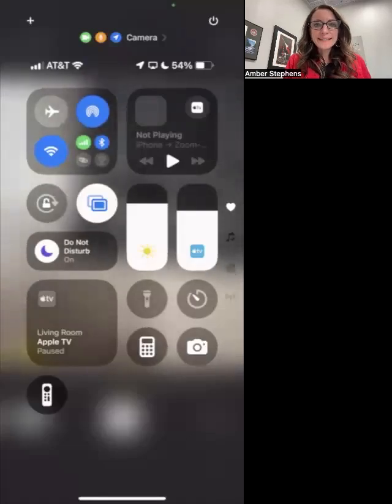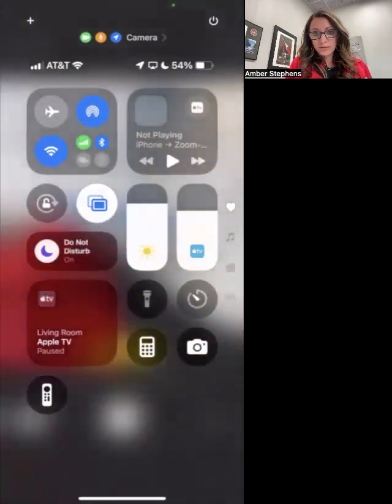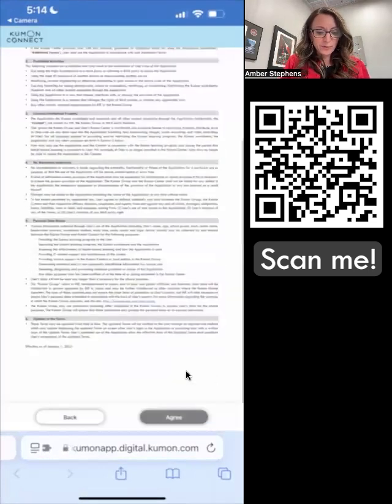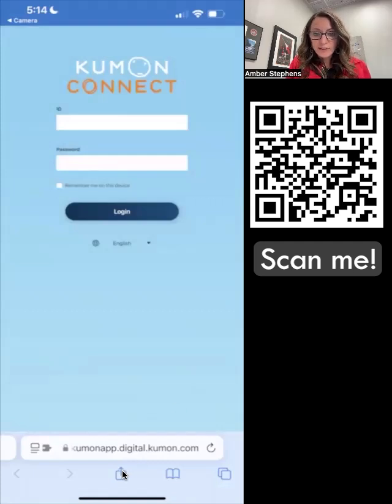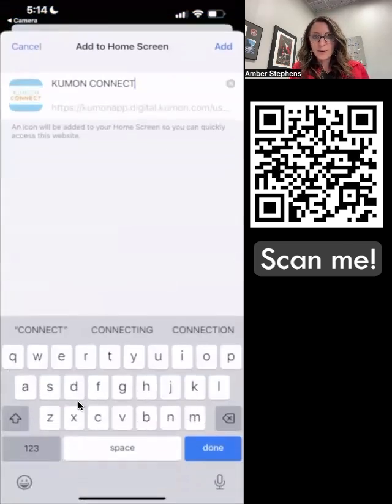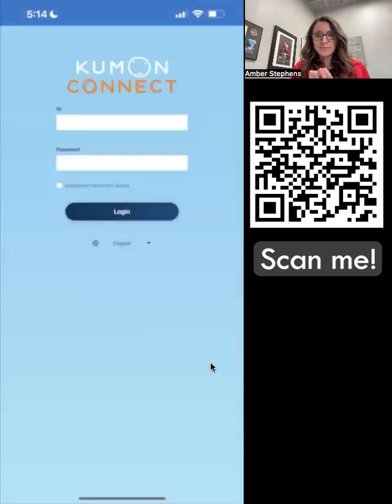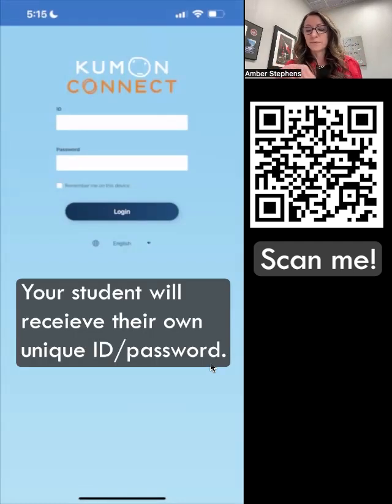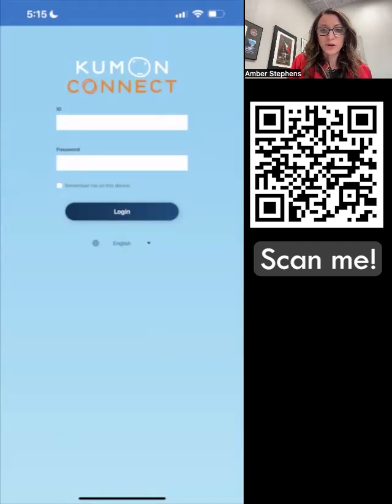Kumon Connect App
How to get the Kumon Connect App on your student's tablet, or PRO TIP: on your phone or device so you can check in on your child's work!